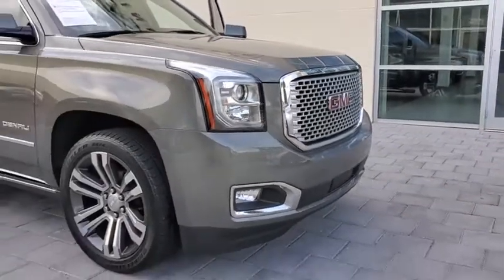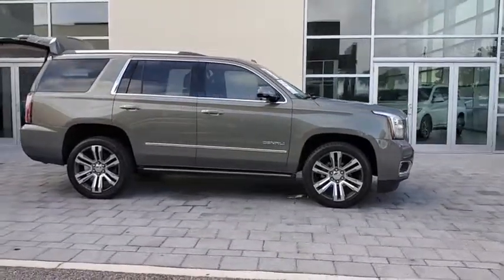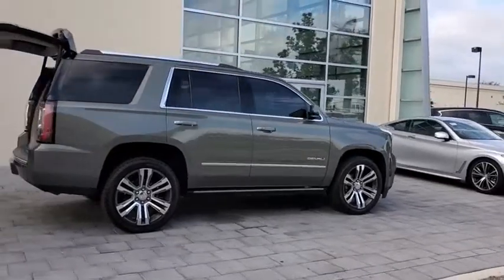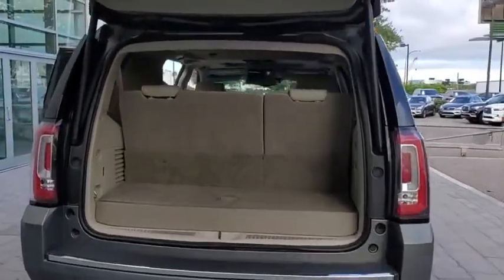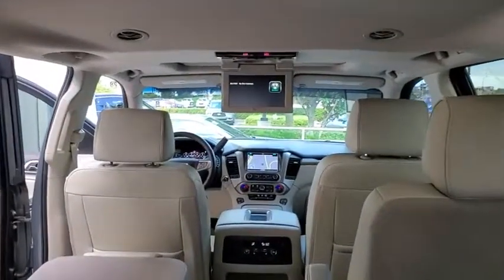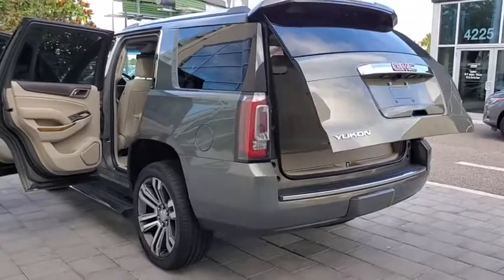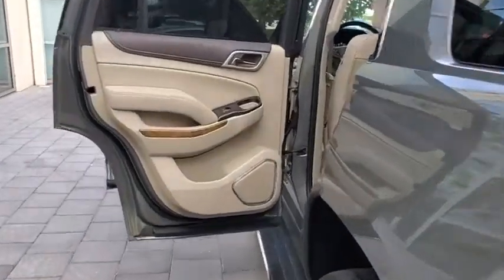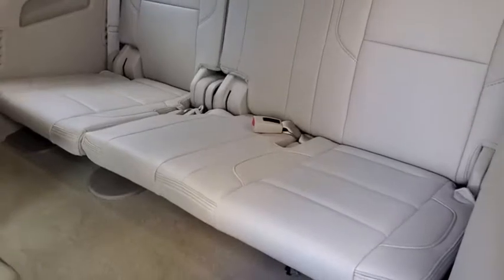2017 GMC Yukon Orlando, Winter park, Clermont, Merritt Island, Tampa, FL JU192005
Mineral Metallic Used 2017 GMC Yukon available in Orlando, Florida at Jaguar Orlando. Servicing the Winter park, Clermont, Merritt Island, Tampa, FL area.

Jaguar Orlando
4249 Millenia Blvd

PRICED TO MOVE $1,700 below Kelley Blue Book! Excellent Condition, ONLY 23,535 Miles! DVD Entertainment System, Heated Leather Seats, Navigation, Third Row Seat, Moonroof, Trailer Hitch, Power Liftgate, Captains Chairs CLICK ME!Gold Plus Certification includes a thorough 125-point safety inspection. Most Gold Plus vehicles are offered with low APR finance rates and all are detailed at the time of purchase.EXCELLENT VALUEThis Yukon Denali is priced $1,700 below Kelley Blue Book.KEY FEATURES INCLUDELeather Seats, Third Row Seat, Navigation, Quad Bucket Seats, Power Liftgate, Rear Air, Heated Driver Seat, Heated Rear Seat, Cooled Driver Seat, Back-Up Camera, Premium Sound System, iPod/MP3 Input, Onboard Communications System, Trailer Hitch, Remote Engine Start MP3 Player, Privacy Glass, Keyless Entry, Remote Trunk Release, Steering Wheel Controls.OPTION PACKAGESOPEN ROAD PACKAGE: includes additional 9 months of SiriusXM Radio and NavTraffic service, (CF5) power sunroof, (U42) rear seat entertainment system and on SLT (IO6) Audio system with navigation, WHEELS, 22 X 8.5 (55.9 CM X 21.6 CM) ULTRA-BRIGHT ALUMINUM: with Midnight Silver premium paint, ASSIST STEPS, POWER-RETRACTABLE: with bright accent strip and perimeter lighting, ADAPTIVE CRUISE CONTROL: with Front Automatic Braking, radar based system automatically adjusts speed to maintain preset following distance, MINERAL METALLIC. Non-Smoker vehicle.EXPERTS REPORTInside the 2017 GMC YukonVISIT US TODAYJaguar Orlando in Orlando, FL treats the needs of each individual customer with paramount concern. We understand that you have high expectations, and as a Jaguar dealer we enjoy the challenge of meeting and exceeding those standards each and every time. Allow us to demonstrate our commitment to excellence!Pricing analysis performed on 7/20/2019. Horsepower calculations based on trim engine configuration. Please confirm the accuracy of the included equipment by calling us prior to purchase.
SEATS  SECOND ROW BUCKET  POWER  (STD),OPEN ROAD PACKAGE  includes additional 9 months of SiriusXM Radio and NavTraffic service  (CF5) power sunroof  (U42) rear seat entertainment system and on SLT (IO6) Audio system with navigation,TIRES  P285/45R22  ALL SEASON  BLACKWALL  (Included and only available with any 22 wheels. ),ENTERTAINMENT SYSTEM  REAR SEAT BLU-RAY/DVD  with remote control  overhead display  Wi-Fi wireless projection capability  two 2-channel wireless digital headphones  auxiliary HDMI/MHL audio/video input and 2 USB ports,BRAKES  4-WHEEL ANTILOCK  4-WHEEL DISC  VAC POWER WITH BRAKE ASSIST,REAR AXLE  3.23,WHEELS  22 X 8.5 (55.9 CM X 21.6 CM) ULTRA-BRIGHT ALUMINUM  with Midnight Silver premium paint,DENALI PREFERRED EQUIPMENT GROUP  Includes Standard Equipment,MINERAL METALLIC,ENGINE  6.2L ECOTEC3 V8  with Active Fuel Management  Direct Injection and Variable Valve Timing  includes aluminum block construction (420 hp [313 kW] @ 5600 rpm  460 lb-ft of torque [624 N-m] @ 4100 rpm) (STD),ADAPTIVE CRUISE CONTROL  with Front Automatic Braking  radar based system automatically adjusts speed to maintain preset following distance,SUNROOF  POWER  TILT-SLIDING  with express-open and close and wind deflector,AUTOMATIC COLLISION PREPARATION  Intelligent Brake Assist - Collision Avoidance Braking,COCOA/SHALE  PERFORATED LEATHER-APPOINTED SEAT TRIM  (Interior color has lighter/darker two-tone effect.),TRANSMISSION  8-SPEED AUTOMATIC  electronically controlled with overdrive  tow/haul mode and tap up/tap down shifting (STD),SEATS  FRONT BUCKET WITH PERFORATED LEATHER-APPOINTED  heated and ventilated seat cushions  12-way power driver and passenger seat includes 6-way power cushions  driver seat 2-position memory  4-way power lumbar control and power recline (STD),ASSIST STEPS  POWER-RETRACTABLE  with bright accent strip and perimeter lighting,AUDIO SYSTEM  8 DIAGONAL COLOR TOUCH SCREEN NAVIGATION WITH INTELLILINK  AM/FM/SiriusXM stereo with seek-and-scan and digital clock  includes Bluetooth streaming audio for music and select phones; voice-activated technology for radio and phone; and Shop with the ability to browse  select and install apps to your vehicle. You can customize your content with audio  weather and more. Featuring Apple CarPlay and Android Auto capability for compatible phone; 5 USB ports and 1 auxiliary jack (STD),Mirror Memory,Adjustable Pedals,Seat Memory,Lane Departure Warning,Lane Keeping Assist,Active Suspension,Keyless Start,Locking/Limited Slip Different